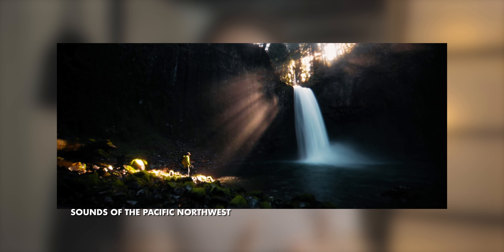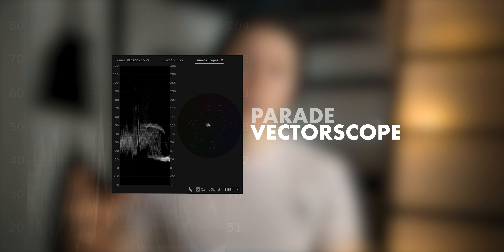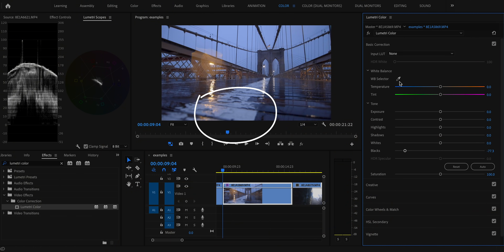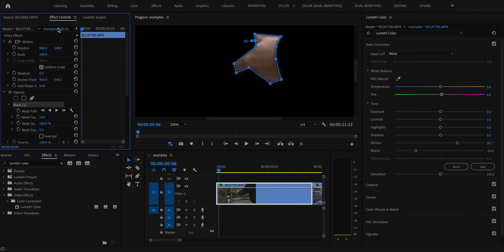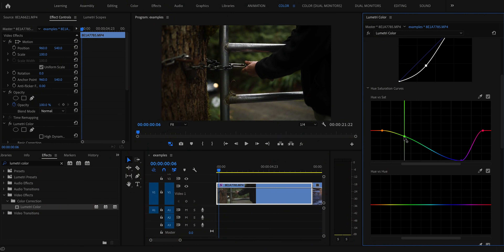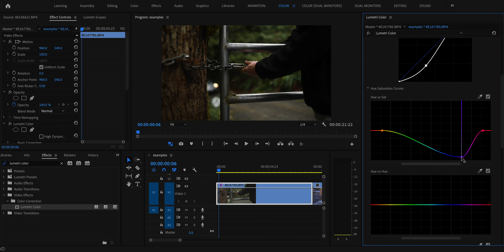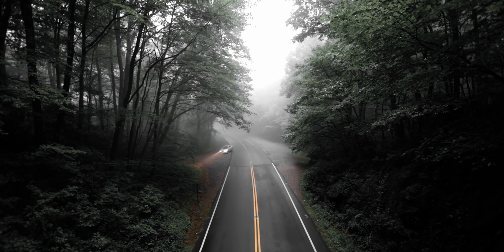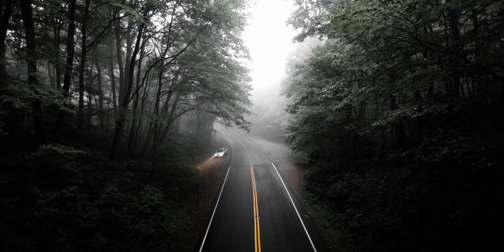How I COLOR GRADE in Adobe Premiere Pro CC - Lumetri Color Tutorial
Lately I've received more requests than ever for a new color grading tutorial, so today I'm showing you how I color grade using Lumetri Color in Adobe Premiere Pro CC.

🎥 Stock footage I use for my videos (additional two months free)

✏️Fonts used:
Uni Sans
Oswald
Futura